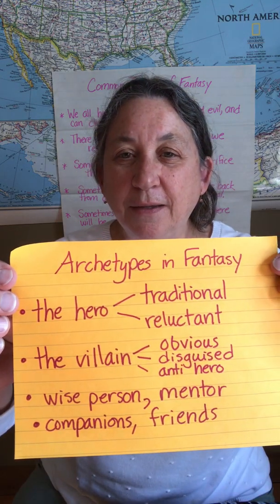archetypes in fantasy